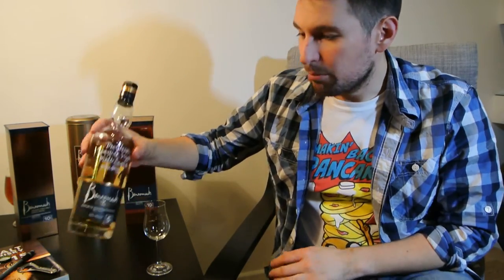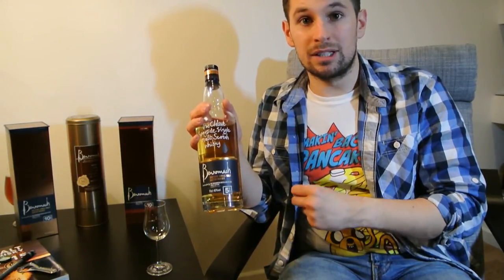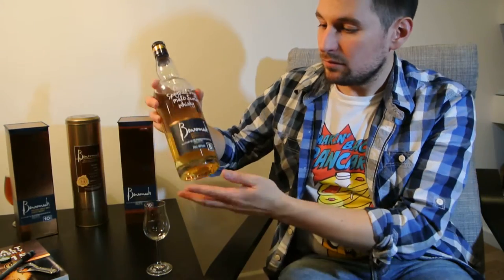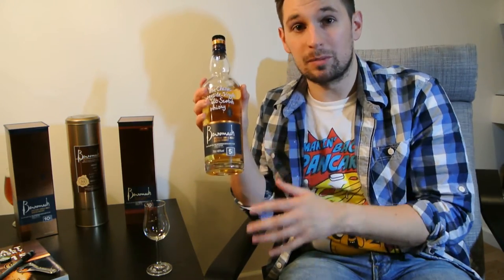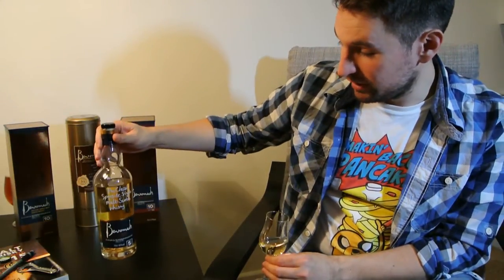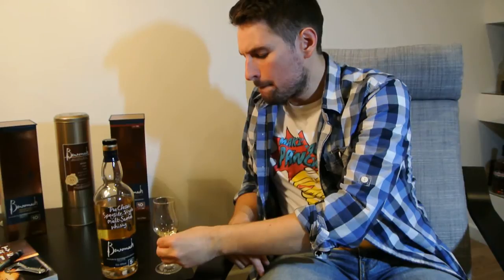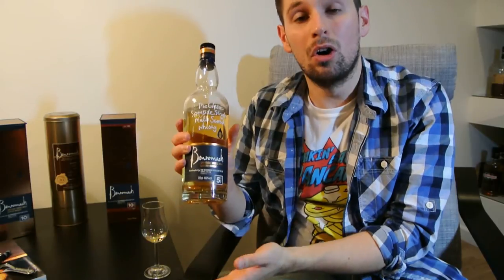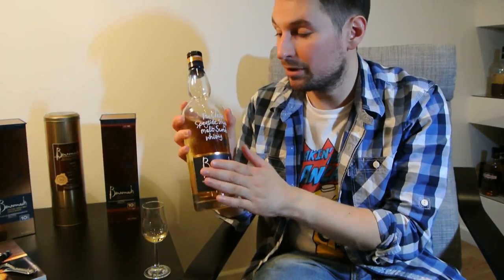Malt Box Whisky Review #1 Benromach 5 Year Old